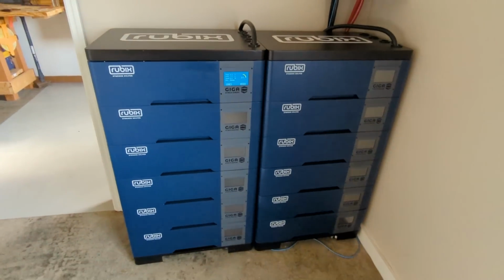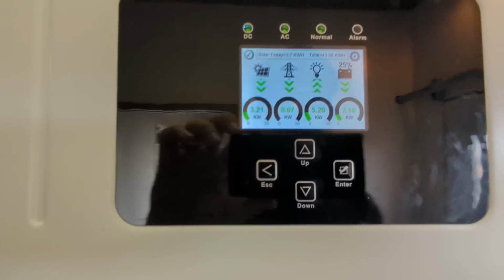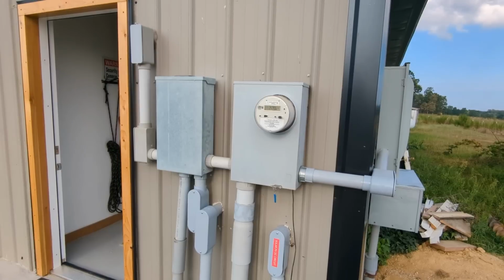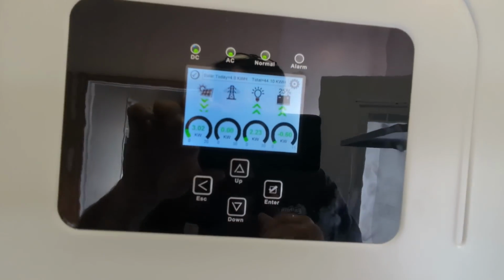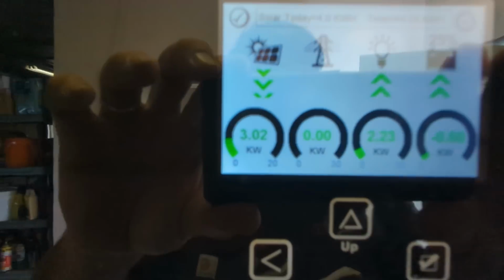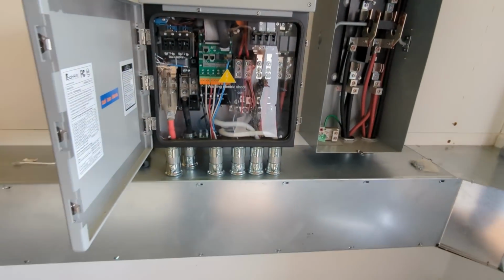Take your homestead off grid!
I headed to this DIY customer's homestead to give him a hand with wiring his system!

Check them out on YouTube: @gardeningfamilies

Our pressure canners are back in stock and in fun new colors!